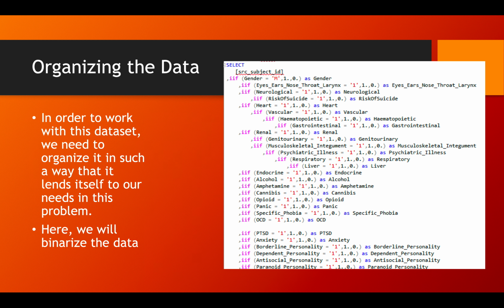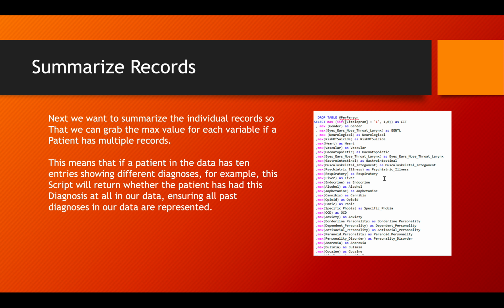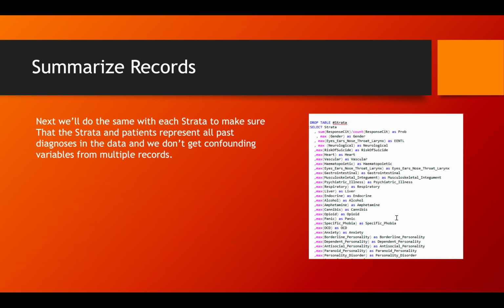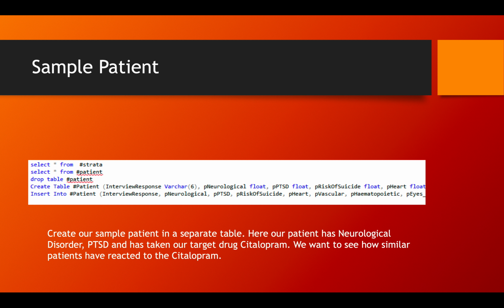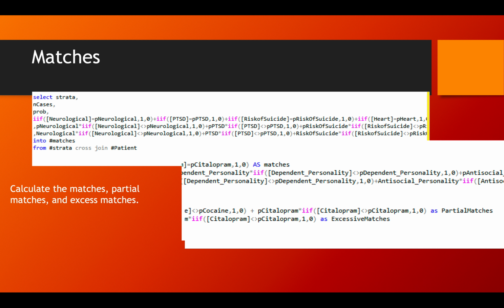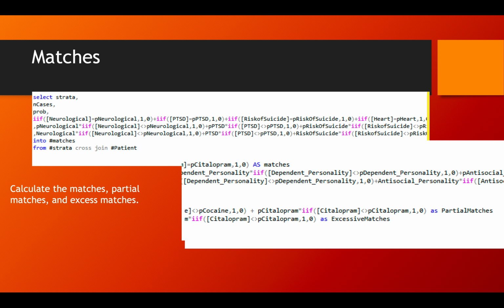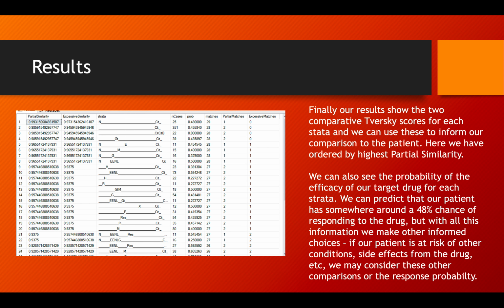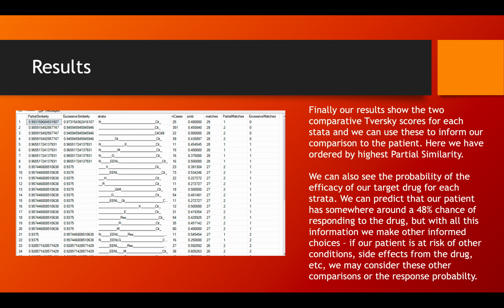HAP823 Teach One - Similar Strata in SQL